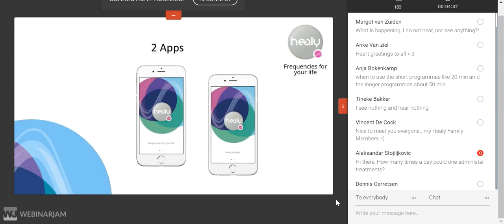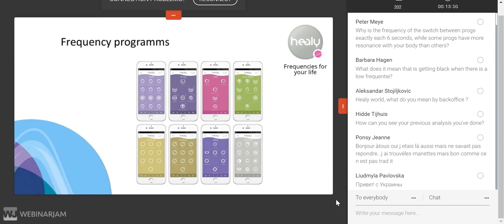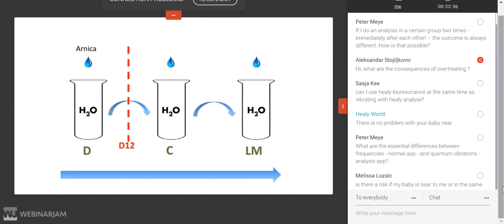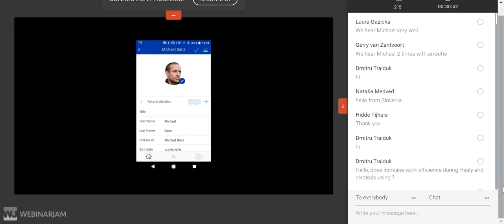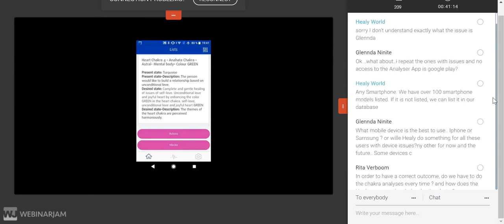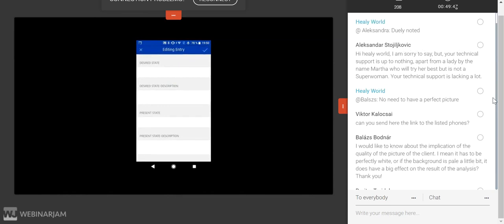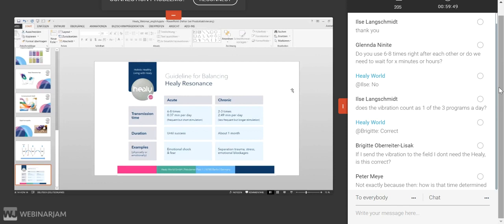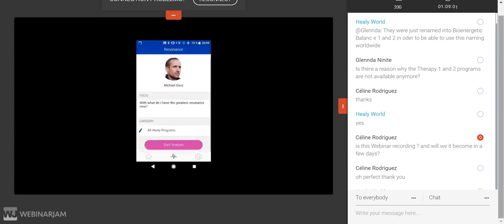HEALY Resonance Analyse APP explained by Timewaver Academy 19 Sep2019 (EN)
HEALY Resonance Analyse APP explained by Timewaver Academy 19 Sep2019.
This is an explanation on using the Resonance App.